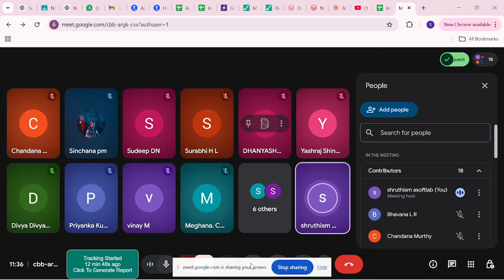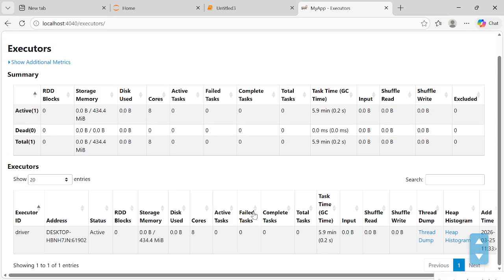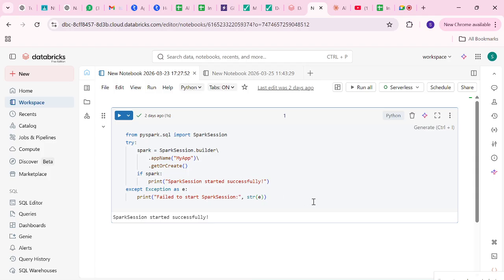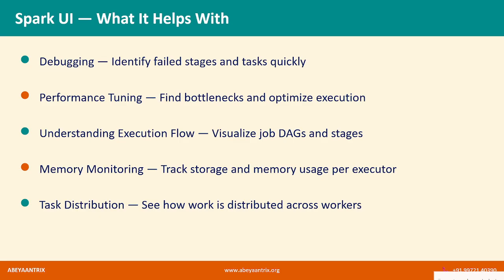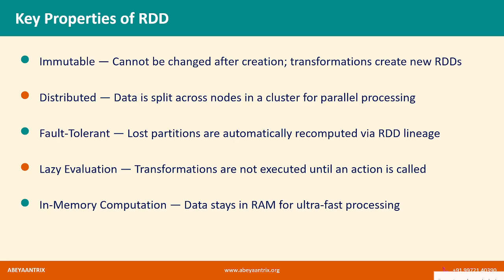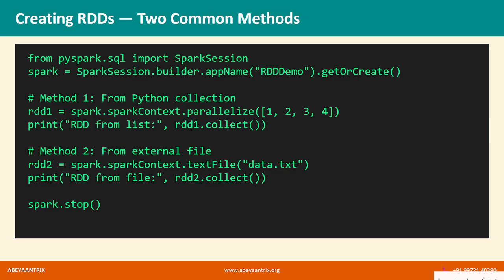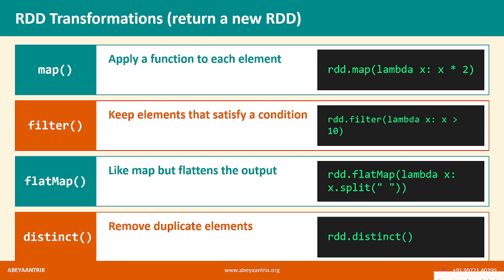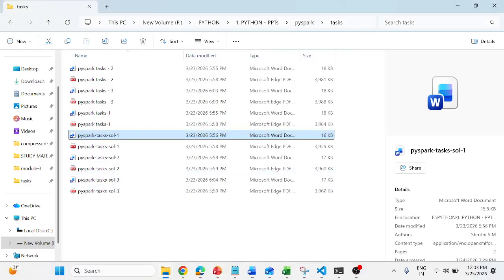Pyspark Part 4